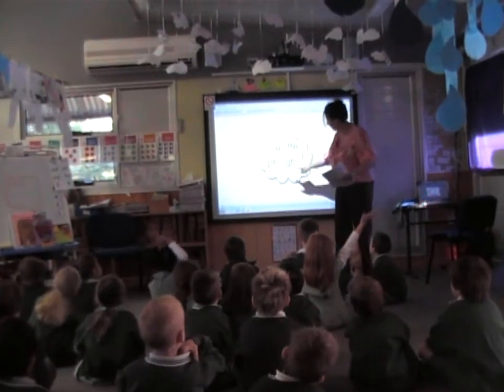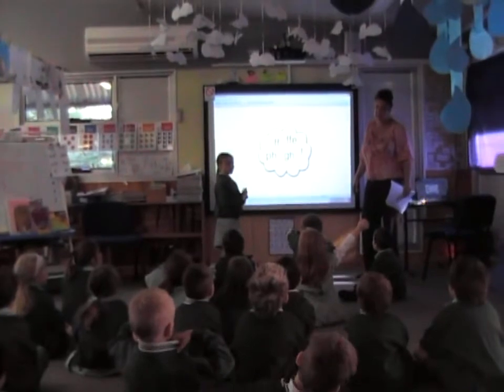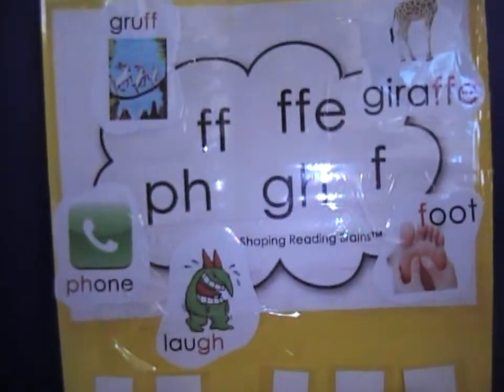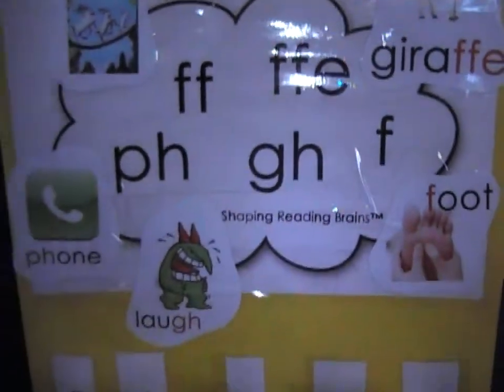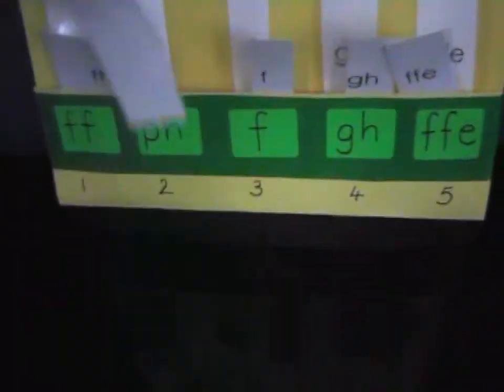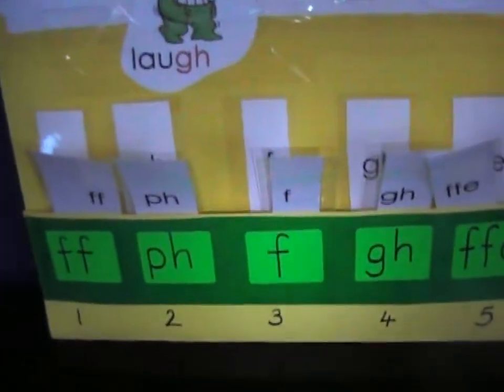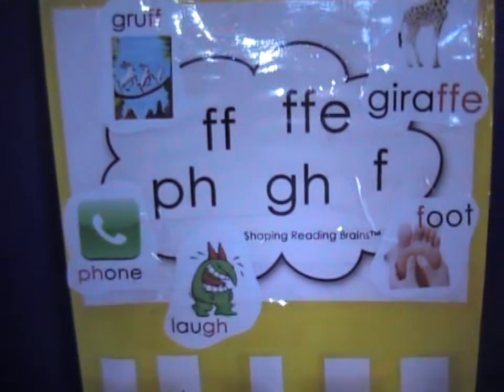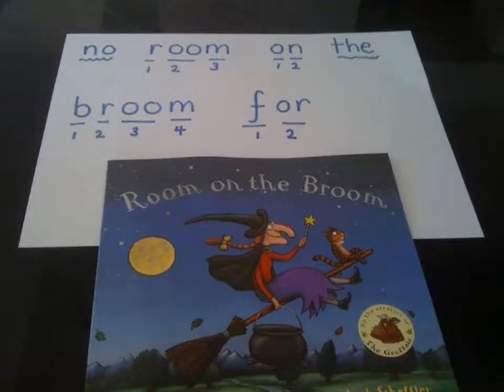SSP Bank- Speech Sound Pics - phonics bank for Prep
Children can learn to read and spell by the age of 6 - certainly by the end of their Prep year- if the alphabetic code (phonics) is taught directly, systematically and explicitly COMBINED with phonemic awareness instruction.